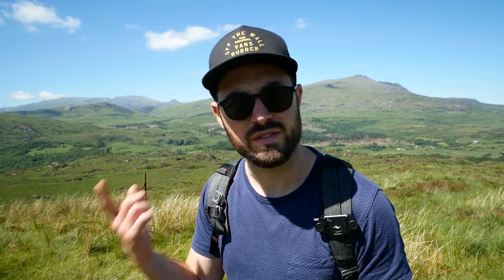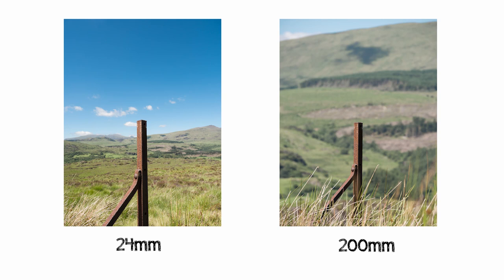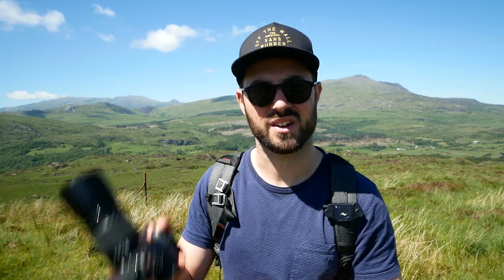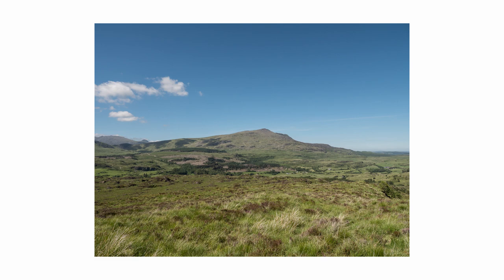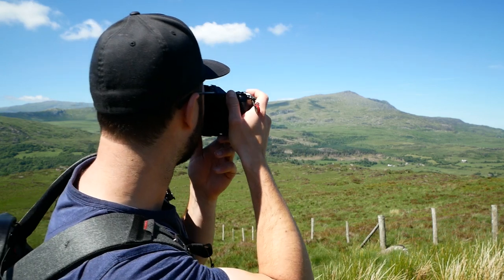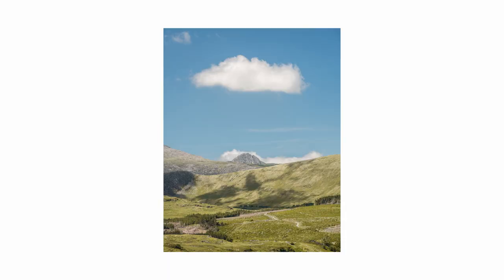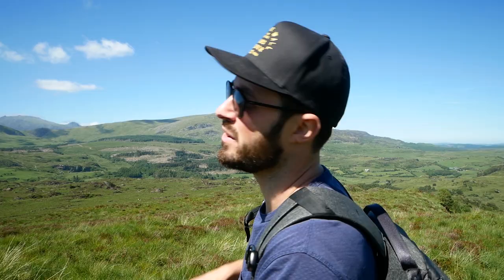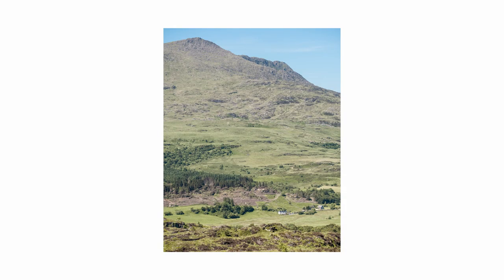Do you NEED a TELEPHOTO LENS?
Music from Artlist.

Do you need a telephoto lens? Not really, but there are a few reasons you might want one. Compression, learning about composition and working in bad light are just a few.

Gear:

Anker Charger
Bose headphones
Cleaning blower
DJI Mavic Air
Lav Mic
Polar Pro filters
Mic stand
Hard Drives
Tiny Softbox